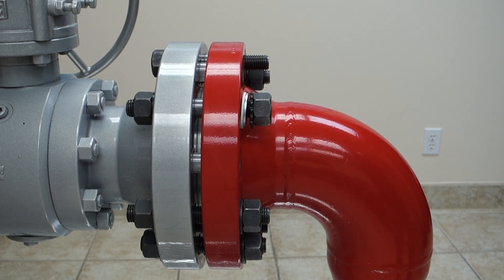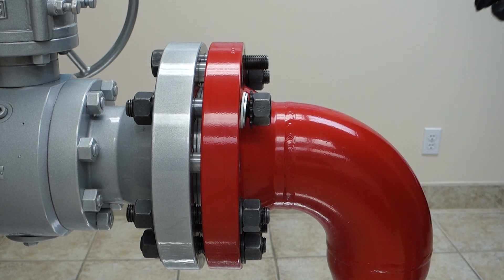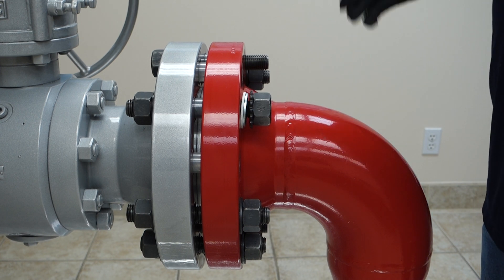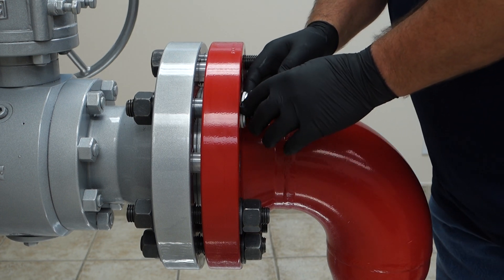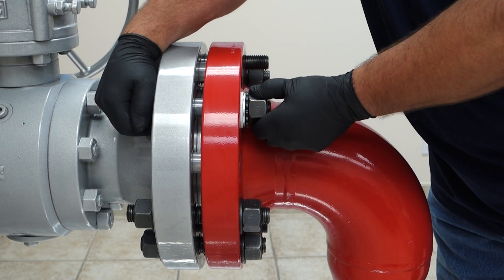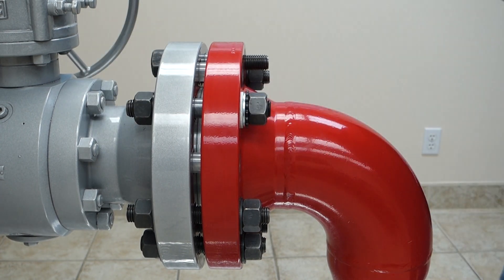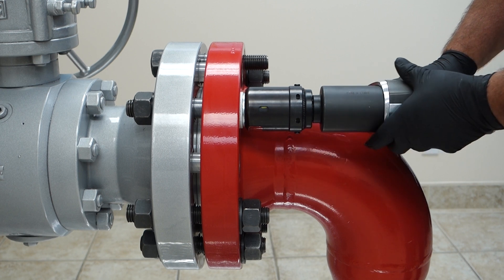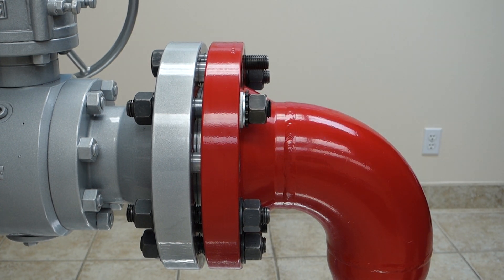HYTORC Washer Test With Insulating Kit - Part 1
Insulating kits are a real problem to deal with when a conventional torque machine is used.

Because of the side load and bending forces applied to the bolt during the tightening process… the insulator washers frequently crack.

It is not uncommon to have multiple insulator washers fail per flange.

This is extremely time consuming and frustrating for the end user.
Our testing proved the HYTORC Washer to be an excellent solution and eliminated every negative challenge associated with this problematic application.